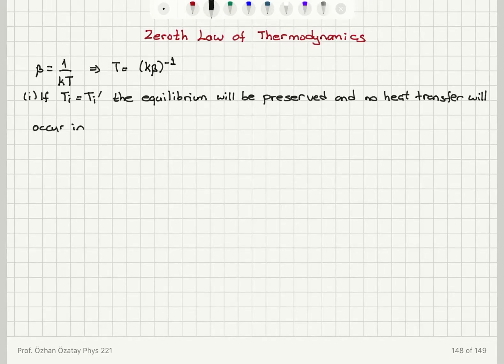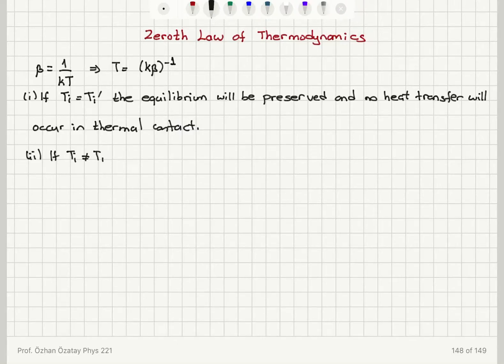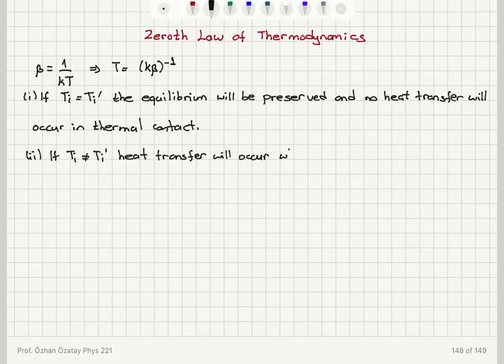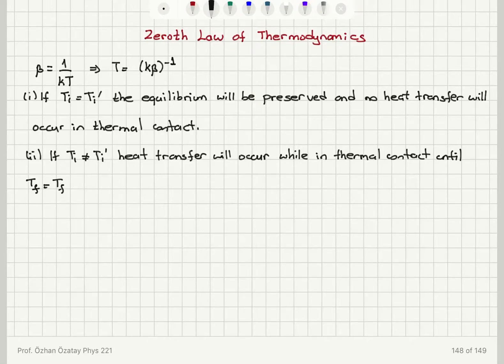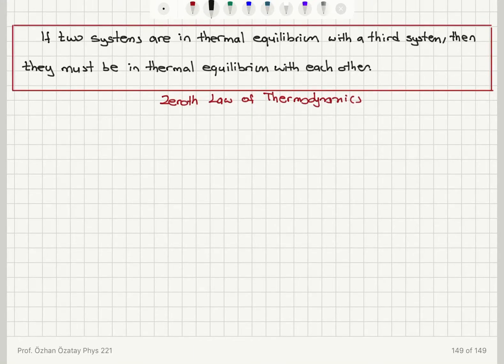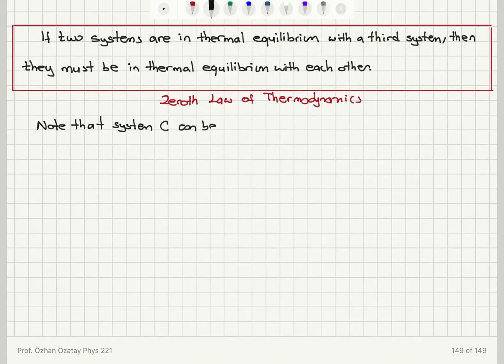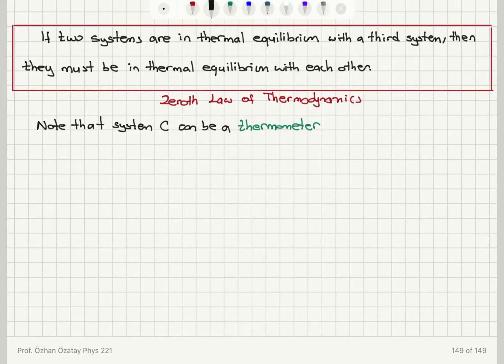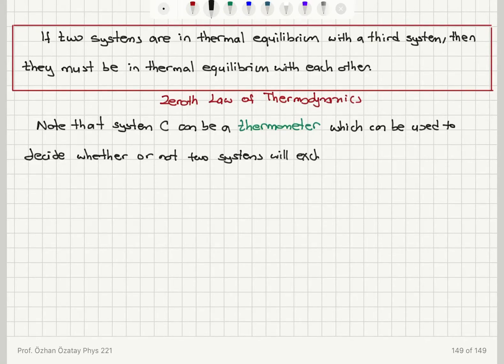Week 5-11 Zeroth Law of Thermodynamics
Correction : “energy test” should be “energy transfer” in the last sentence